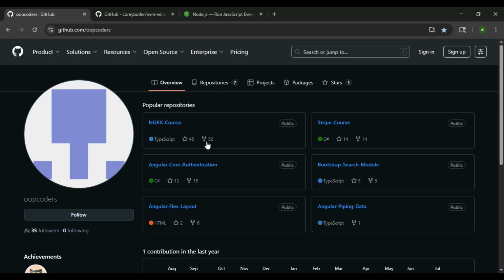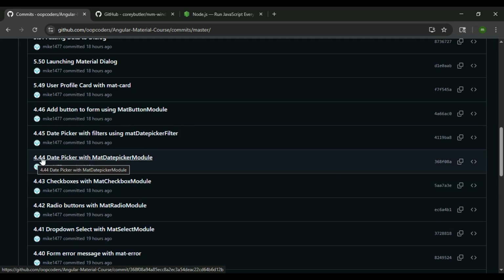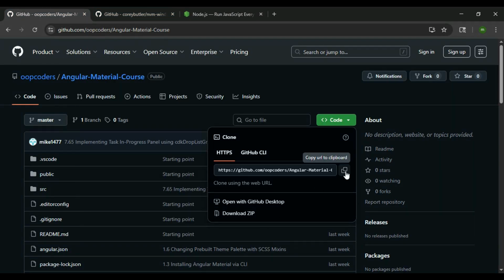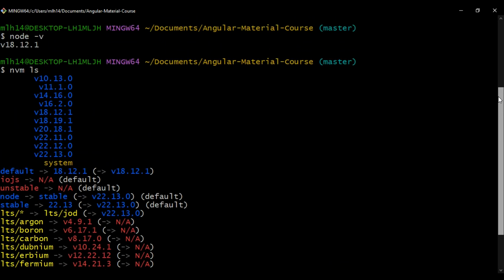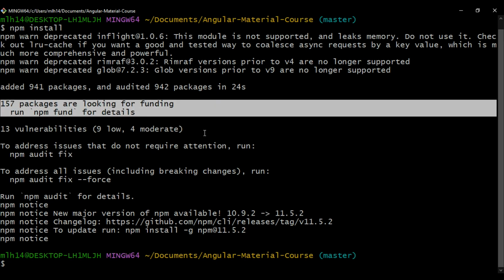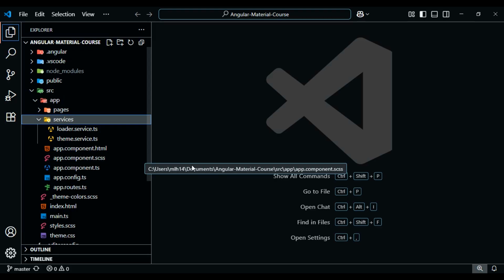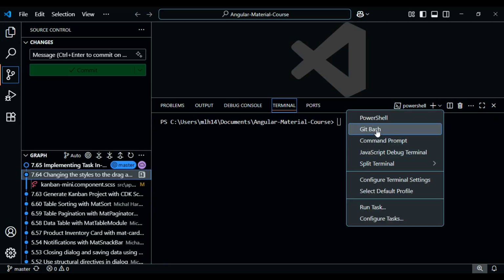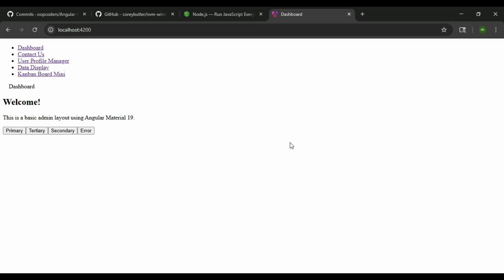Cloning Source Code and Project Setup